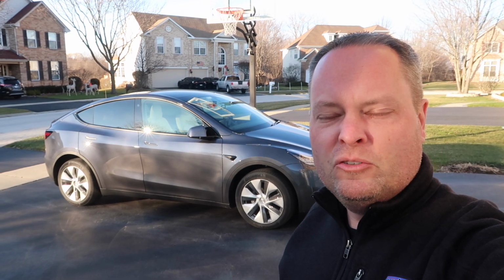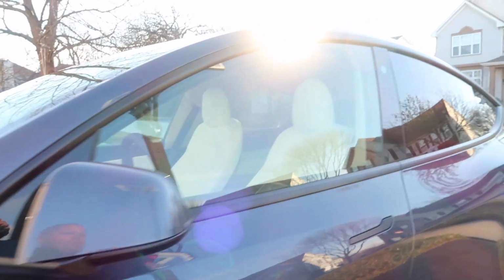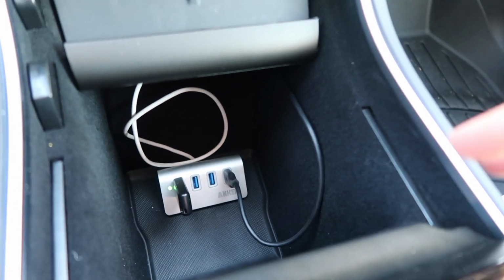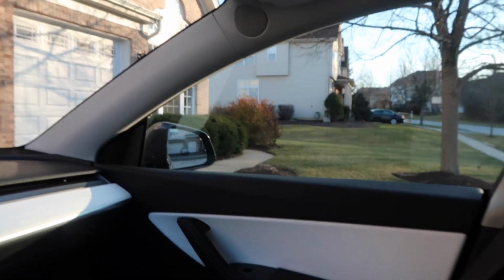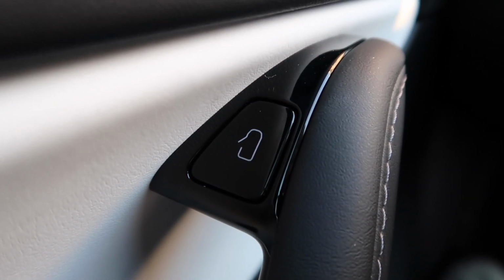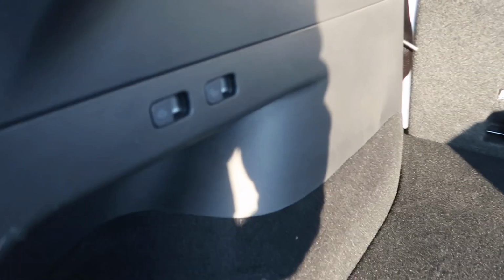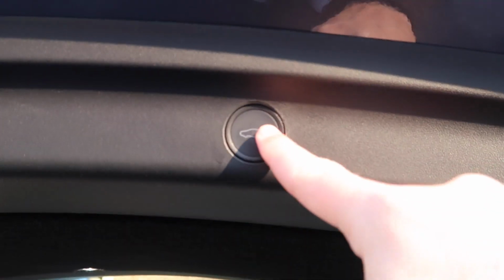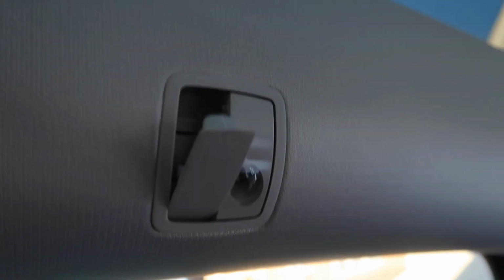2021 Tesla Model Y Overview- Interior & Exterior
A complete overview of the 2021 Tesla Model Y, both exterior and interior.